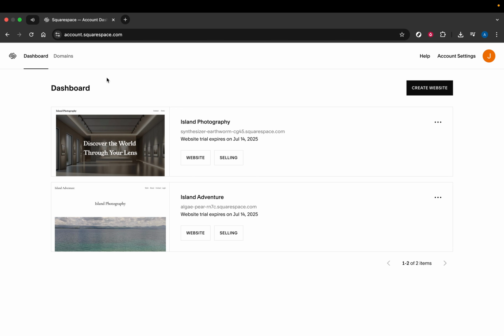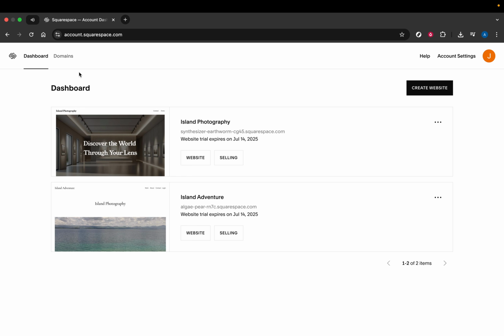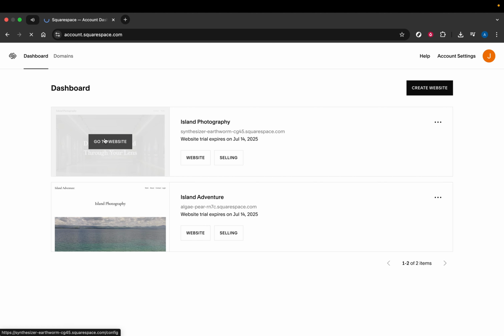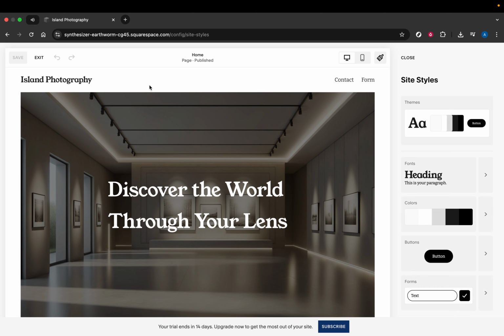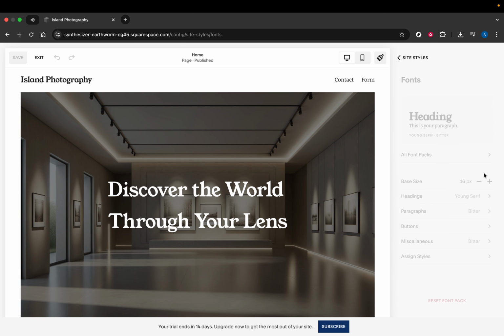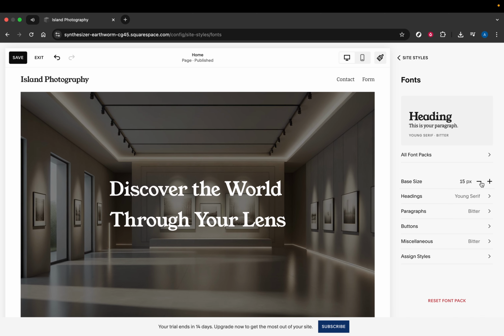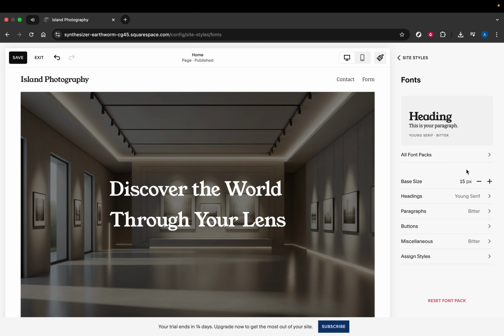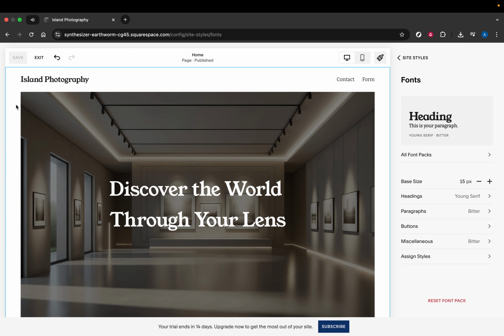How to Change Font Size on Squarespace [2025 Easy Guide]